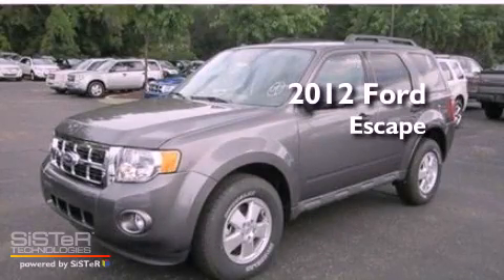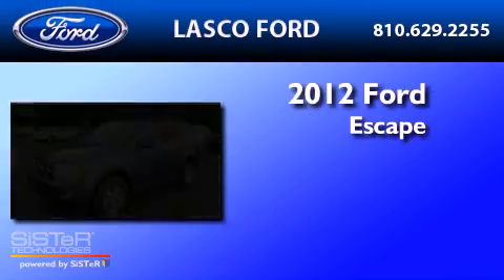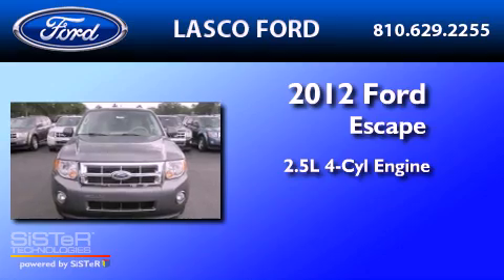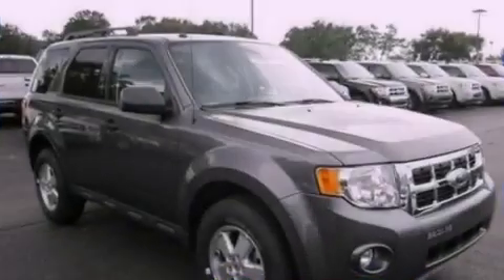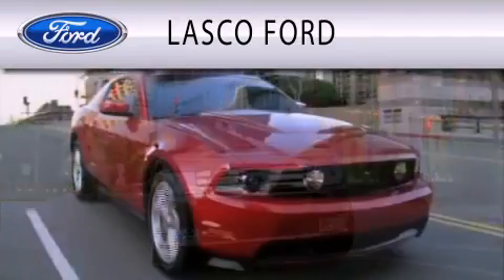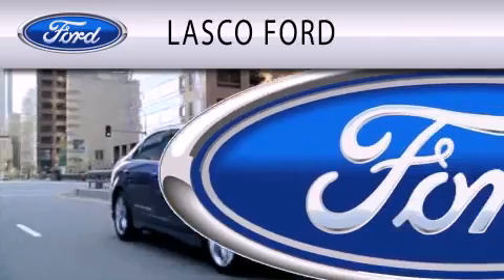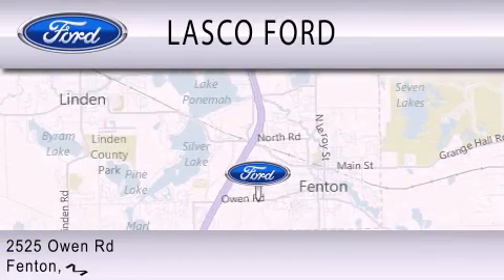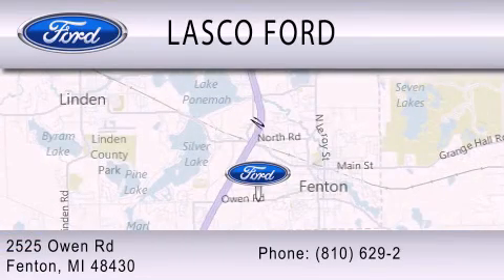2012 FORD ESCAPE Fenton MI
Year : 2012

 Make : FORD

 Model : ESCAPE

 Engine : 2.5L I4

 Trans . : AUTO 6SPD

 Lasco Ford

 2525 Owen Road